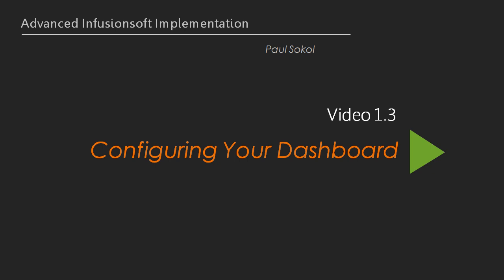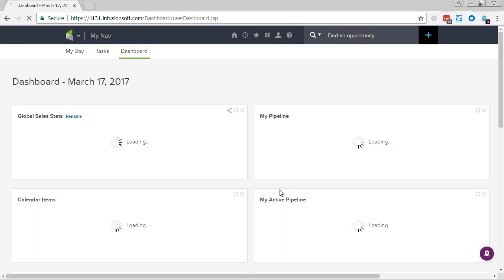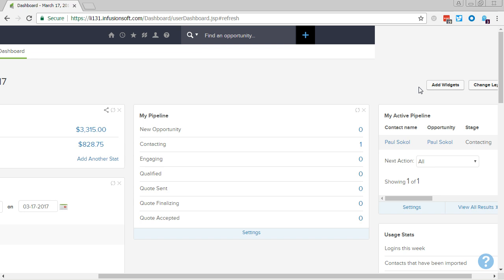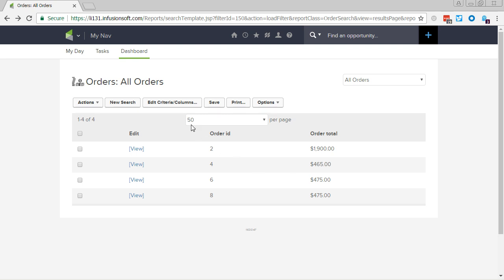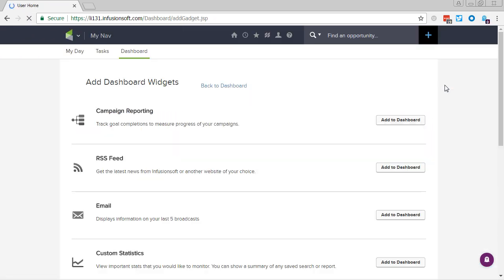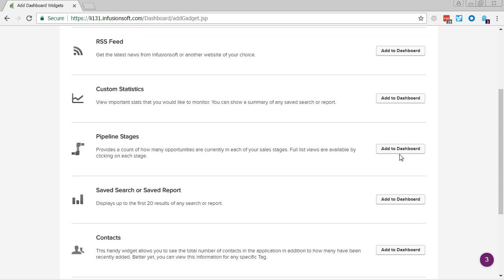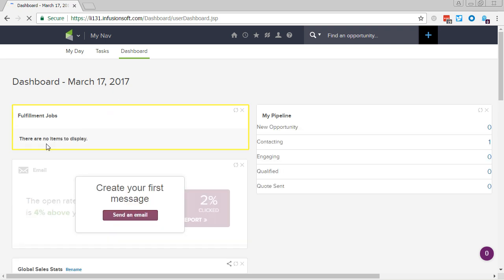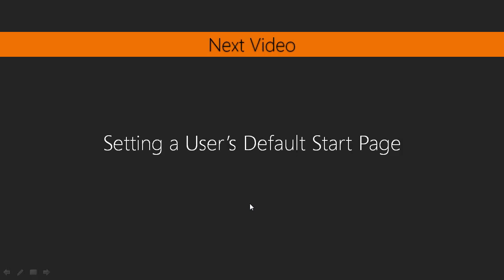Infusionsoft Cookbook - Chapter 9.3 - Configuring Your Dashboard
Now that we know how to create saved searches/reports and how to create custom statistics from those, we can now learn how to configure our dashboard.

Infusionsoft's dashboard can be extremely powerful when we configure it for critical business information. It should be thought of as ground control for our business, displaying important metrics and vital signs.

Since every business is different, this recipe is going to cover the different functionality available to set up and organize our dashboard.